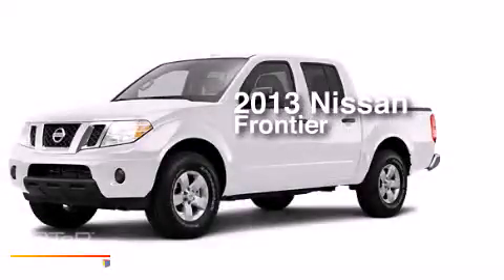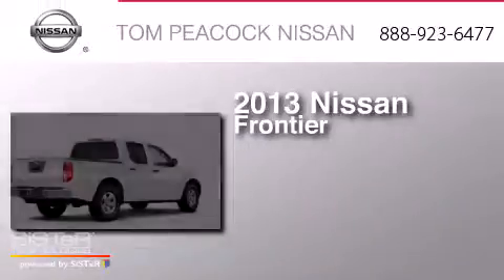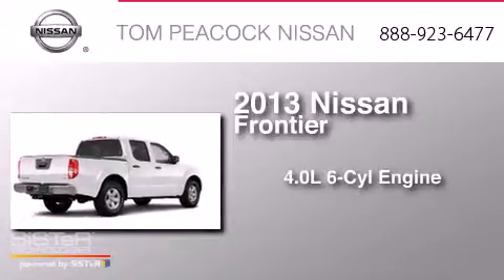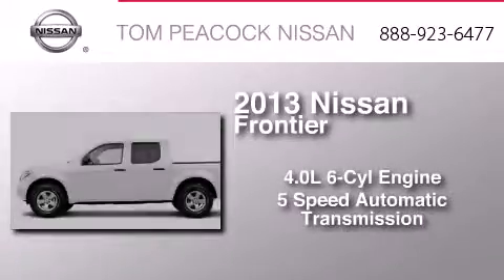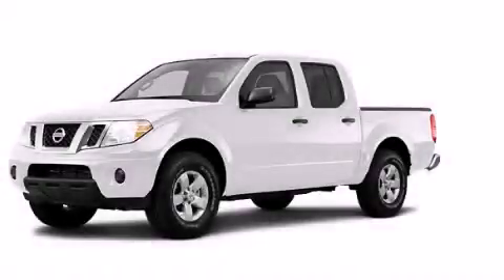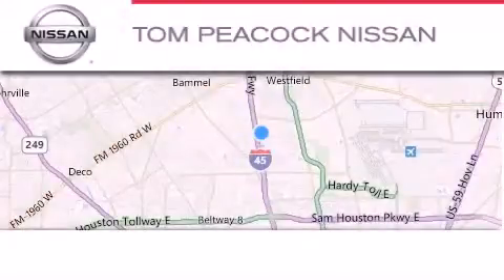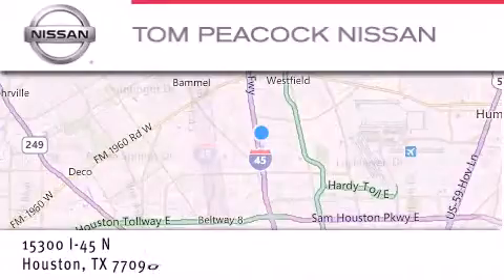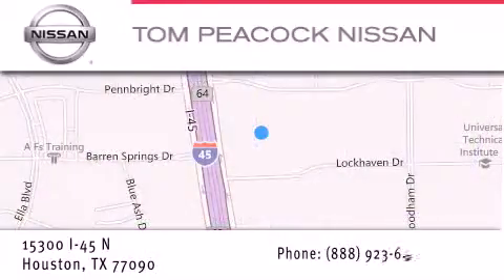2013 Nissan Frontier Houston TX 77090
We have been honored to serve the Houston TX area , we promise that your experience at our dealership will exceed your expectations ! Year : 2013 Make : Nissan Model : Frontier Engine : 4.0L 6 Cyl. Fuel Injected Trans . : 5-Speed Automatic Exterior : Glacier White Miles : 10 Stock : 111398 Tom Peacock Nissan 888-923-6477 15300 I-45 North Houston , TX 77090